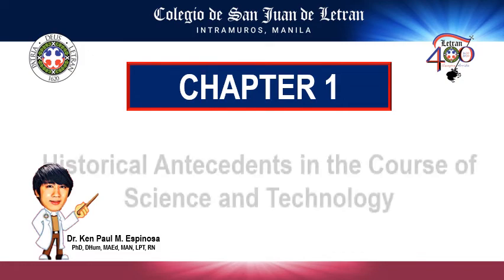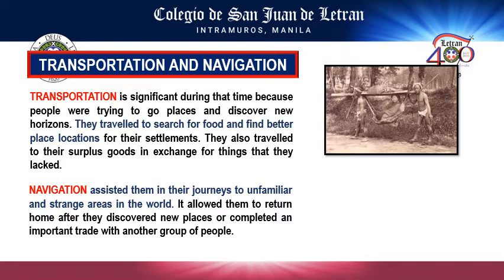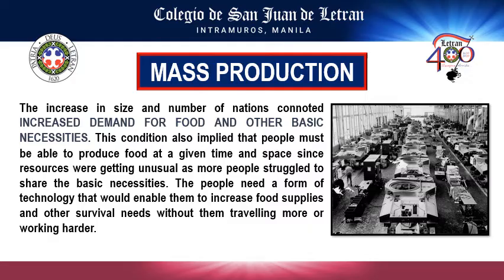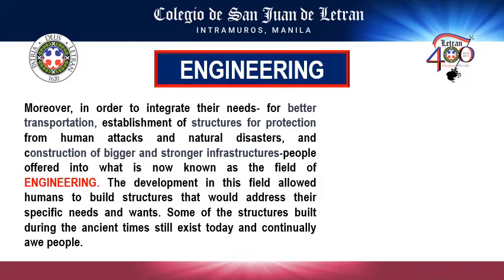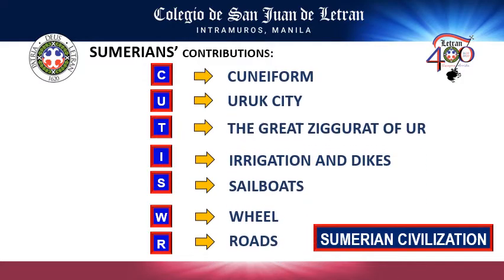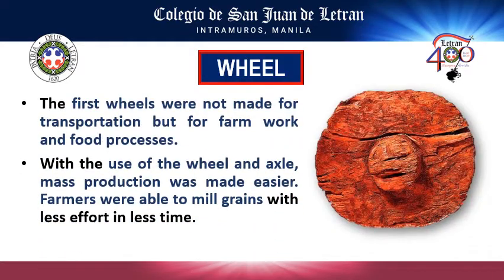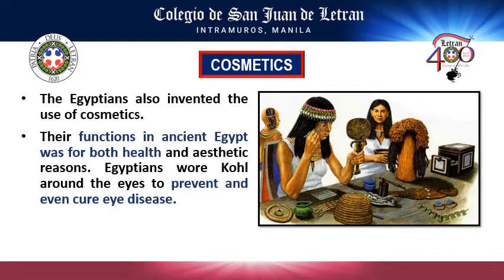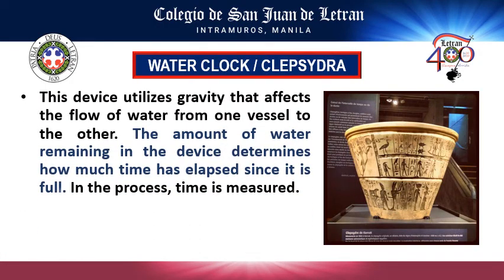STS - Historical Antecedents in the Course of Science and Technology - Part 1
Historical Antecedents in the Course of Science and Technology (Part 1)